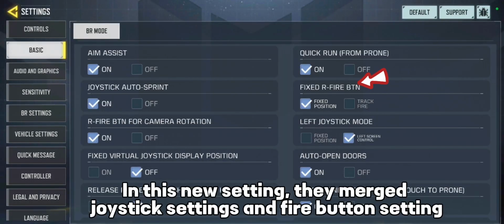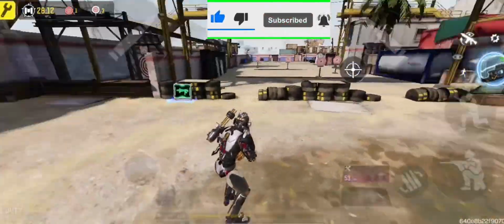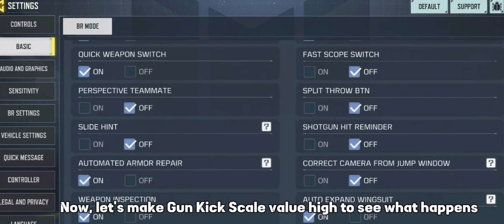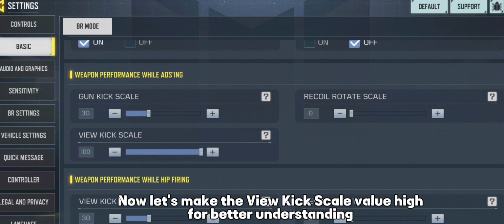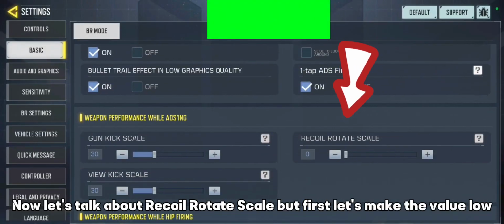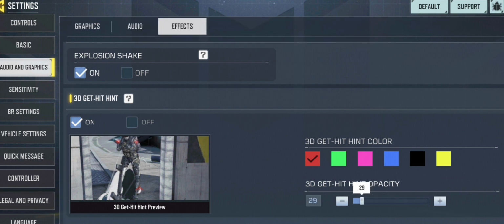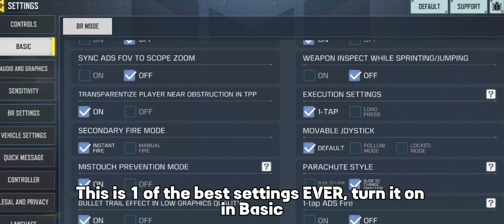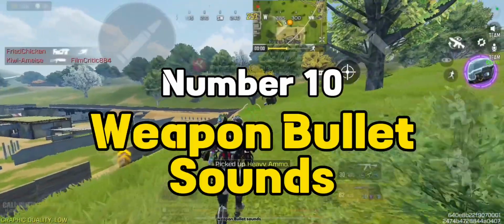Top 10 New Settings In Call Of Duty Mobile Battle Royale | COD Mobile Best New Settings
I Cod Mobile there had been a few settings changes. Do you want to win every battle royale? Then this video about the Top 10 Best Settings is just for you.